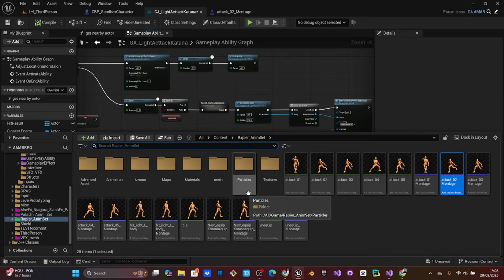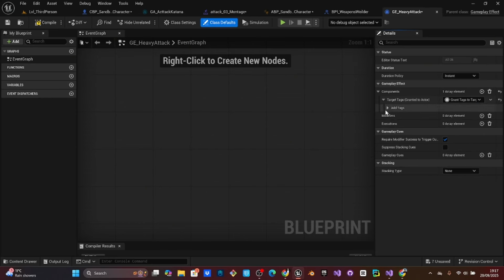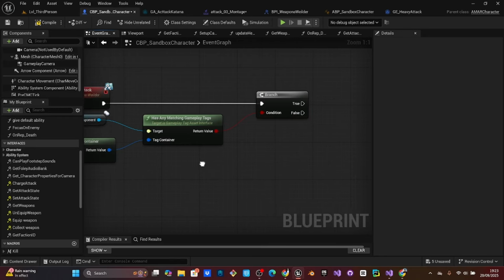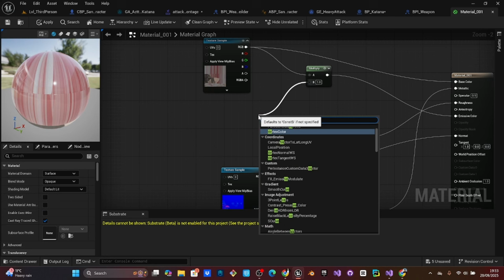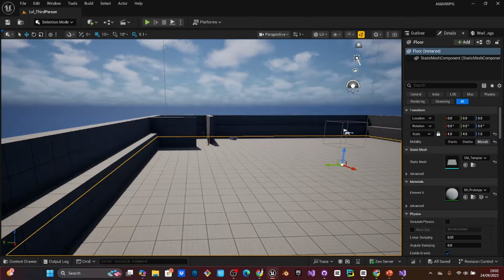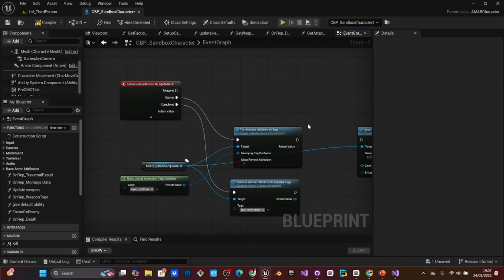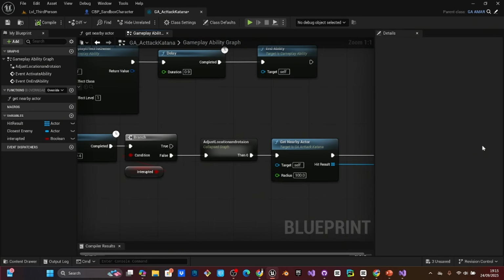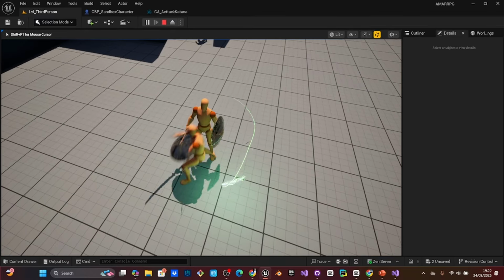Unreal Engine 5.6 GAS Tutorial #24 (Sep 2025) – Katana Heavy Attack Replication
🎮 Unreal Engine 5 Tutorial – Replicating Heavy Attack with Gameplay Ability System (GAS) | Katana Combat Multiplayer

In this Unreal Engine 5 (UE5) tutorial, we will learn how to replicate heavy attacks in a multiplayer setting using the Gameplay Ability System (GAS). This step-by-step guide will walk you through the full process of setting up a charged heavy attack for a katana-based melee combat system, making sure it works seamlessly across clients and server.

Whether you’re building an action RPG, a katana combat system, or experimenting with multiplayer melee mechanics, this tutorial will help you understand not only how to implement heavy attacks, but also why each step is necessary.

🔥 Step-by-Step Implementation
Step 1 – Setting up Heavy Attack Charging

We begin by creating the functionality for press and hold heavy attack input.

When the player holds down the attack button, the katana begins to charge up, glowing to signal the build-up of energy.

⚡ Why: This creates clear player feedback and sets up the system for extra damage and delayed strike timing.

Step 2 – Replicating Heavy Attack Across Clients and Server

Initially, we noticed that heavy attack visuals worked on the server, but did not replicate properly on the client side.

To fix this, we created a replicated function (ApplyGameplayEffect) that runs on the server to apply gameplay effects to the character.

We also created a second event (ClearGameplayEffect) to remove effects when charging ends.

⚡ Why: In UE5 multiplayer, gameplay effects must be handled on the server to stay in sync across all instances.

Step 3 – Testing Replication

After setting up replication, we tested the system:

Holding heavy attack on the client now correctly replicates to the server and other clients.

Performing a heavy attack on the server also shows correctly across all clients.

⚡ Why: Proper replication ensures fair gameplay in multiplayer and prevents client-side cheating.

Step 4 – Adjusting Attack Timing for Heavy Attacks

By default, our katana attack animation had a fixed damage window (around 4 seconds).

However, heavy attacks require a longer wind-up before damage is applied.

We used the Ability System Component to check for a “Heavy Attack” tag.

If the tag is present, we increased the attack delay from 4 seconds to 6 seconds.
⚡ Why: Heavy attacks should feel slower but more powerful, adding depth to combat.

Step 5 – Fixing Ability End Timing

The initial approach caused desynchronization, where the attack damage landed too early or late.

We fixed this by adding an additional delay node before ending the ability.

Now the attack damage, animation, and replication are all properly synchronized.

⚡ Why: Timing precision ensures the combat feels responsive and polished.

✅ Summary of the Process

Implemented press and hold heavy attack input for katana combat.

Created server-side replicated functions to handle gameplay effects.

Fixed replication so heavy attacks sync across clients and server.

Adjusted attack timing for heavy vs light attacks.

Fixed ability end timing to keep animation, effects, and damage aligned.

With this setup, your UE5 melee combat system now supports fully replicated charged heavy attacks in multiplayer.

🚀 Next Steps & Enhancements

Now that heavy attack replication is working, here are some possible upgrades:

Extra Damage Scaling → Increase katana damage when heavy attack connects.

Stamina Cost → Add stamina drain for charging and performing heavy attacks.

Sound Effects & VFX → Add charging sounds, katana whoosh effects, and hit sparks.

Camera Shake → Make heavy hits feel powerful with impact feedback.

AI Enemies → Teach AI to react differently to light vs heavy attacks.

Blocking & Parry System → Expand your melee combat with advanced mechanics.

📌 Keywords for SEO (naturally included in text above)